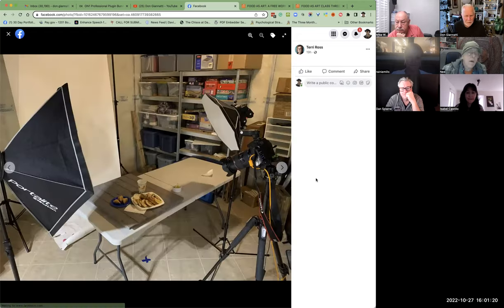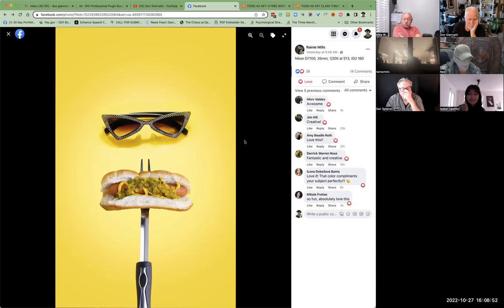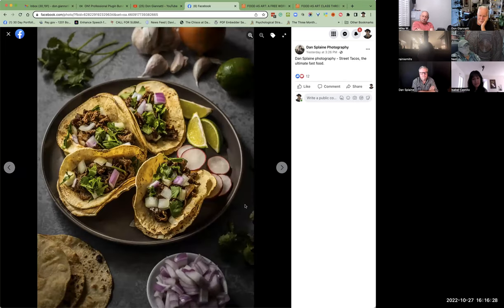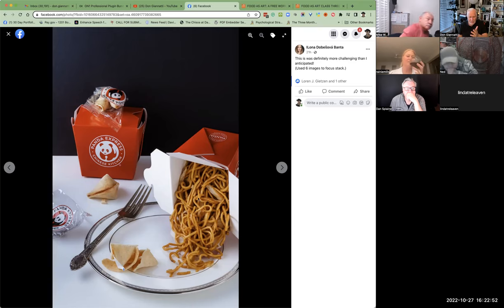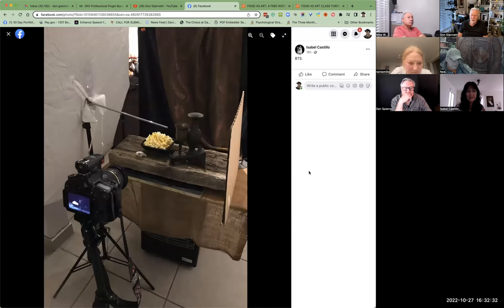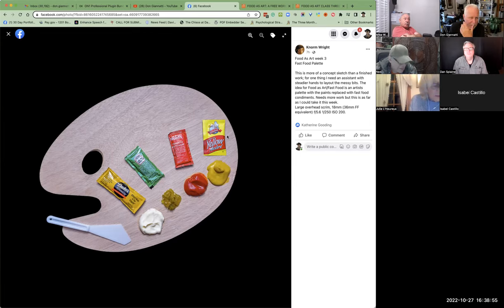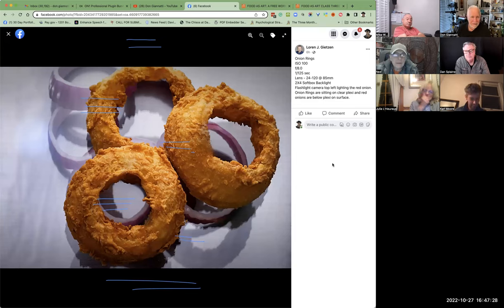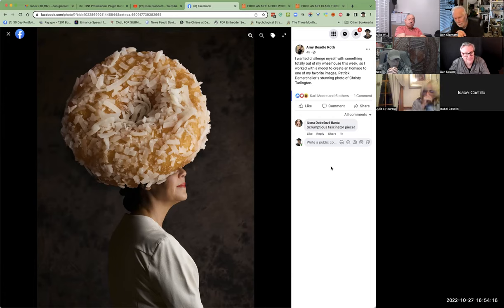Art of Food Assignment 3 10 27 2022